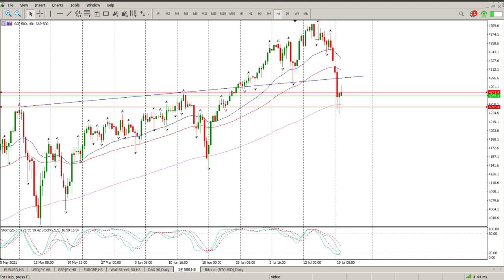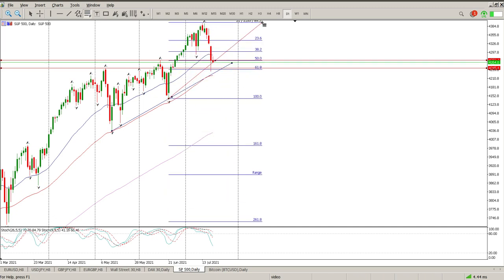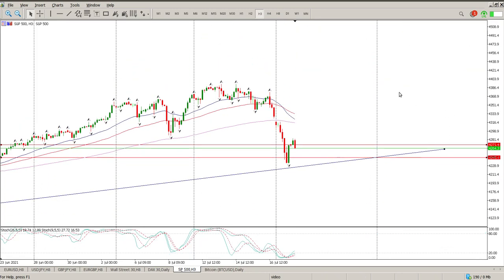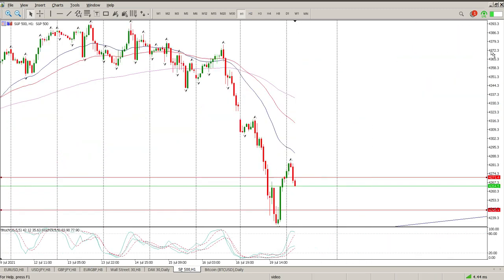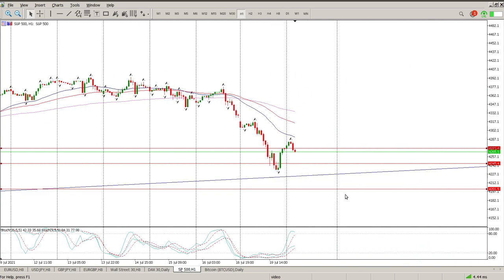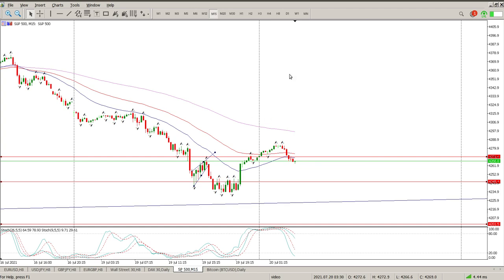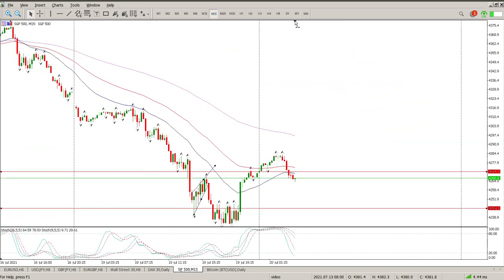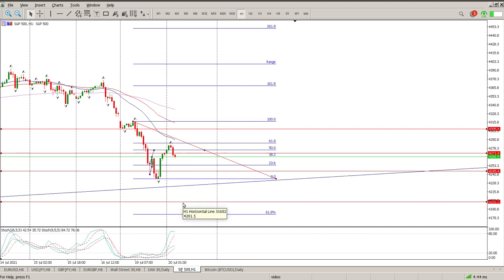S&P 500 Today 20 July 2021 Technical Analysis. Daily market analysis